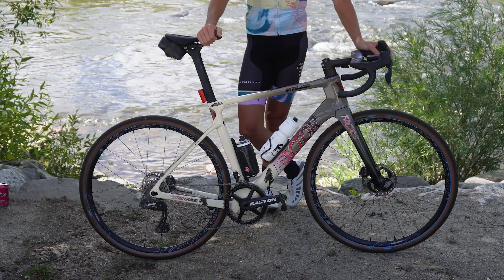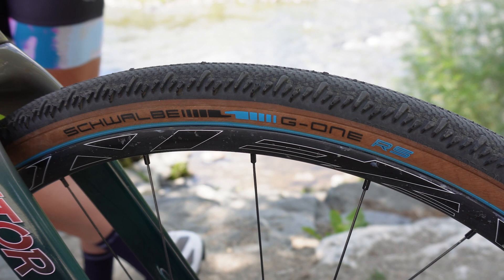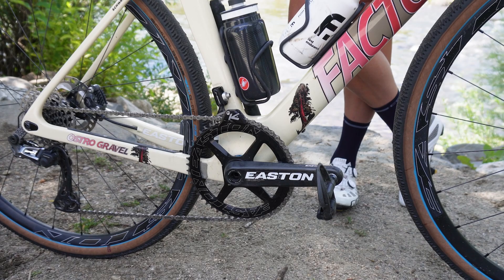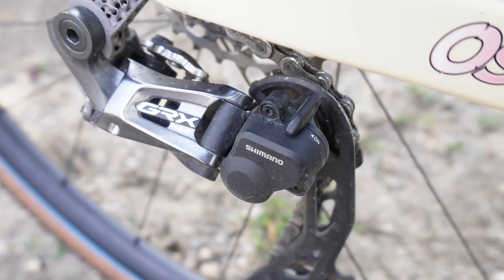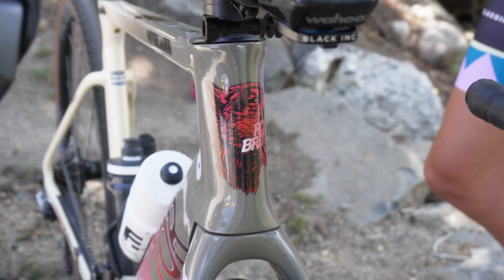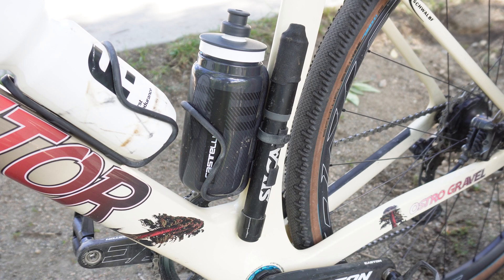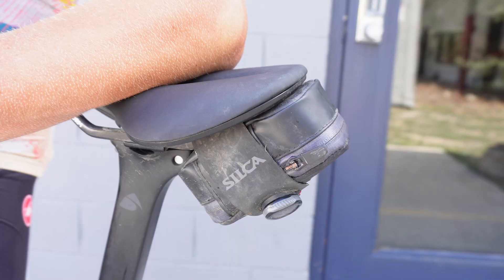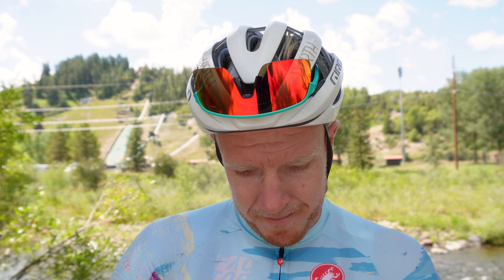Rob Britton's Factor Ostro Gravel with a Classified internal shifting hub - SBT GRVL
Rob Britton just won Badlands, the epic 750km gravel race in Spain, on his Factor Ostro Gravel with a Classified rear hub and his own custom shifter for that two-step hub. I caught up with Rob before the start of SBT GRVL in Colorado, where he ended up sixth on the day. Rob raced the same bike - but with aero bars attached - for Badlands.